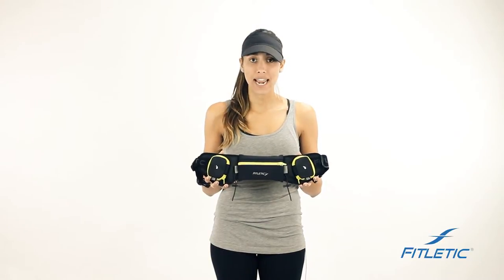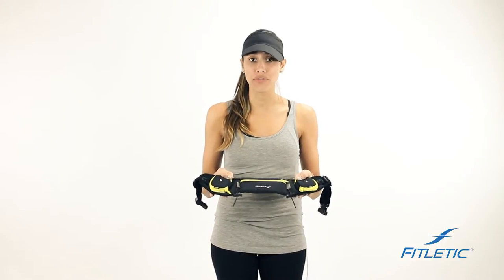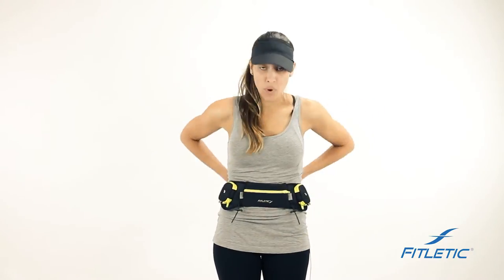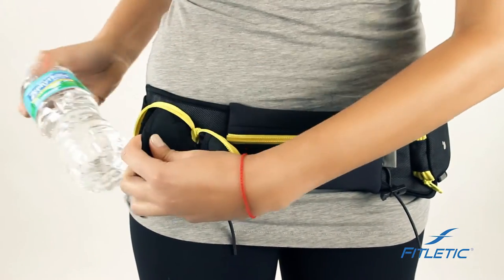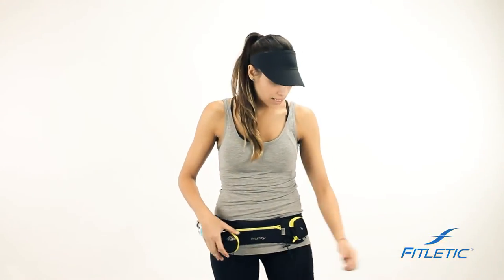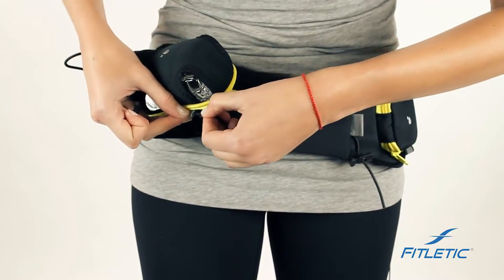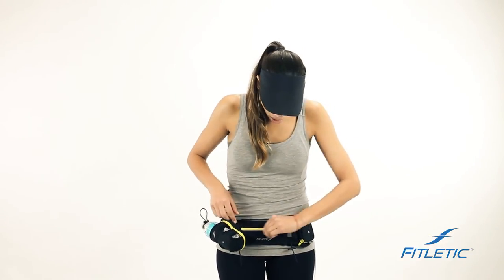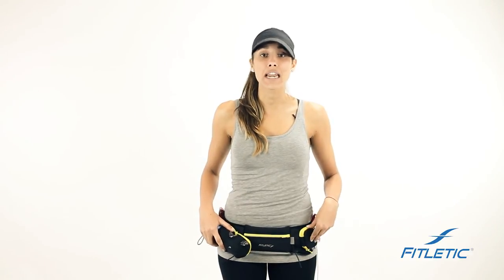Fitletic Quench Hydration Running Belt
This video demonstrates a few tips and features of our Quench Hydration Belt. We hope our video helped you out:)

*If you intend to carry large bottles of water, we recommend using the Quench for hiking and walking rather than running as the belt may get heavy.

**Our belts have been updated to accommodate the increasing size of phones, check the specs on the product page linked below for specifics.**

If you are looking a for a SIMPLE, CUSTOMIZABLE running belt, watch our demonstration of the Neo I Running Belt and add

If you are looking for a running belt with BULT IN HYDRATION, click on the following link to our demonstration of the Fitletic Hydration Belt

If you are looking for a running belt with ENERGY GEL HOLDERS, watch this video of our demonstration of the Fitletic Ultimate II Running Belt

Fitletic is a Miami-based company that produces running belts and arm bands for runners, triathletes, bikers, hikers, or anyone else who is on the go. For more about us, head over to this